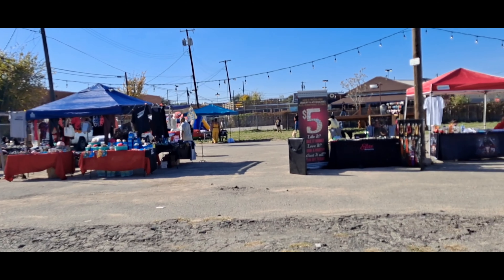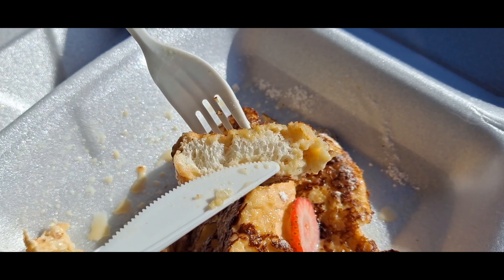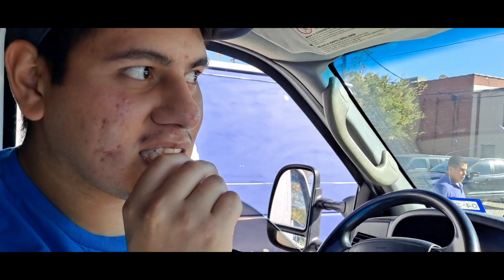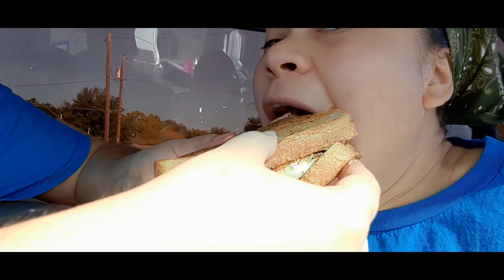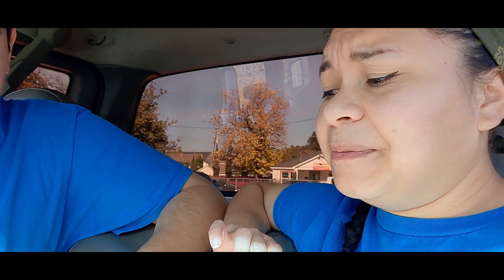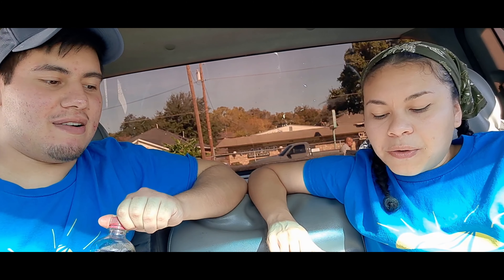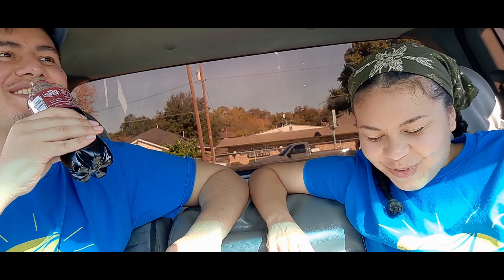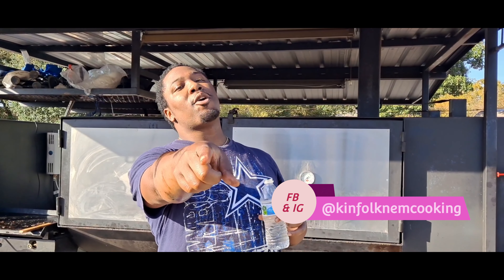Best Catering Food Trucks in Dallas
Tasty BBQ and chicken what more could you ask for!